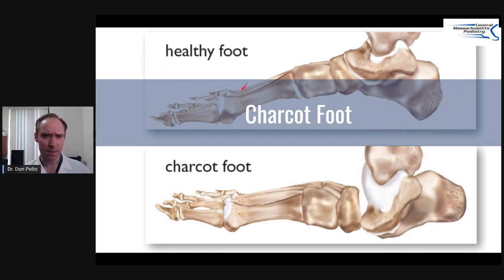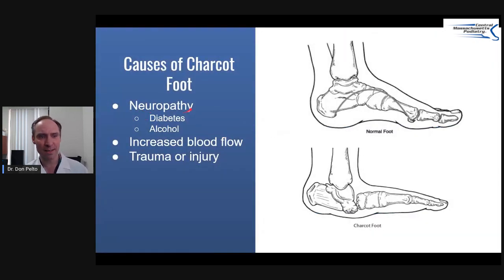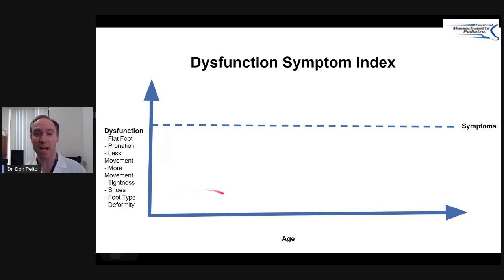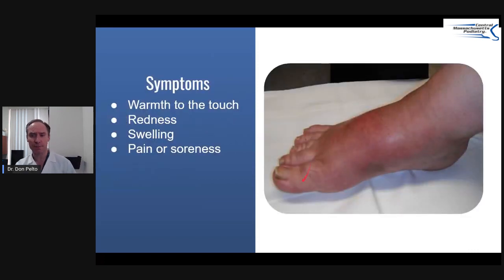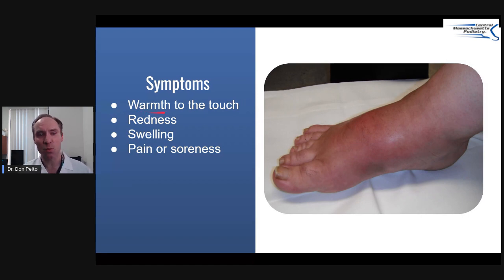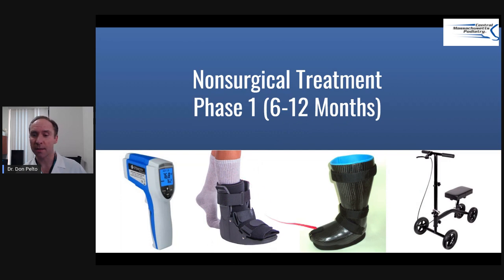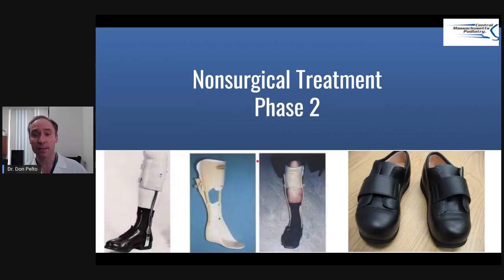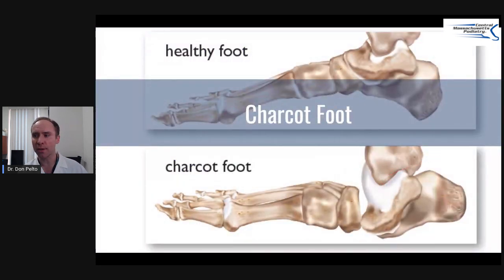Charcot Foot - What YOU need to KNOW!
In this video, I go over different resources regarding Charcot foot if you have diabetes!
- Dr. Pelto

1) MAKE AN APPOINTMENT if you live in Massachusetts and want to see Dr. Pelto

3) ASK A QUESTION - ask your own question here and I will answer it in a video

4) FREE EBOOKS AND COURSES